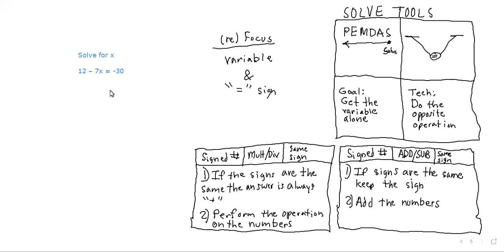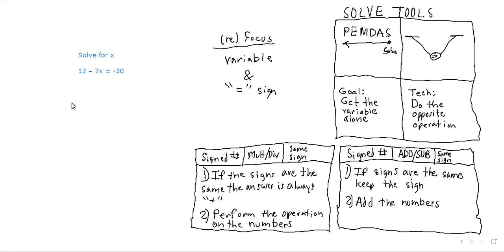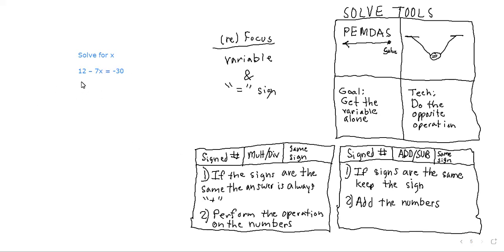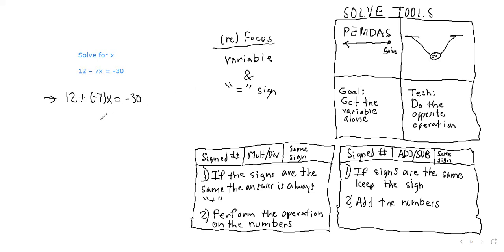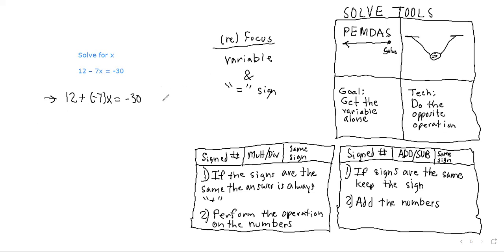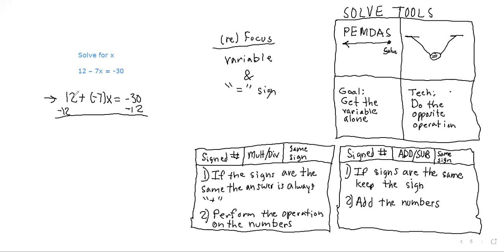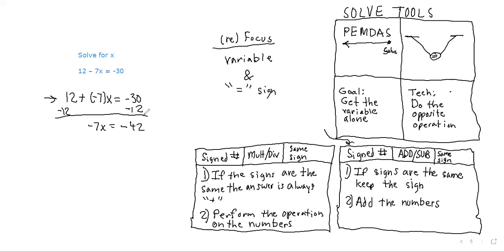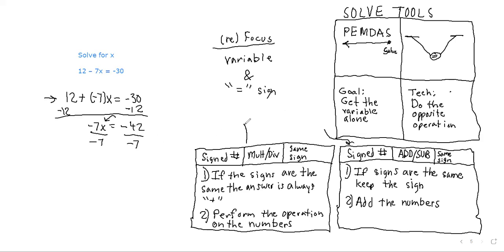HESI Set 1 Quest 22 Solve w Signed numbers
Solve for x  12 – 7x = -30